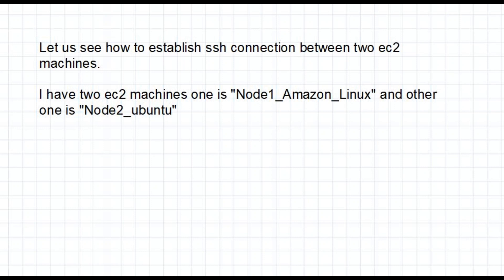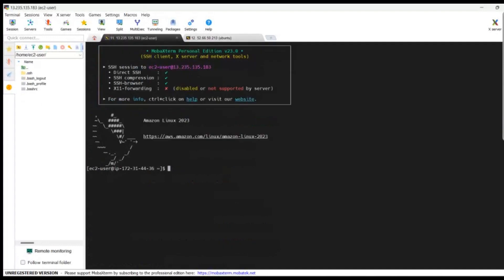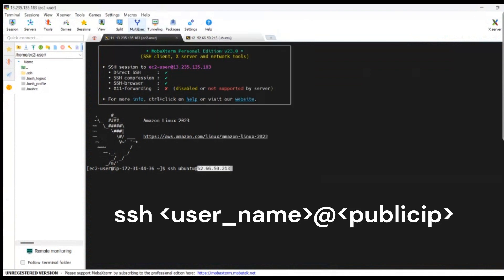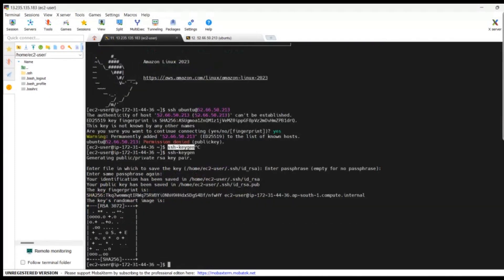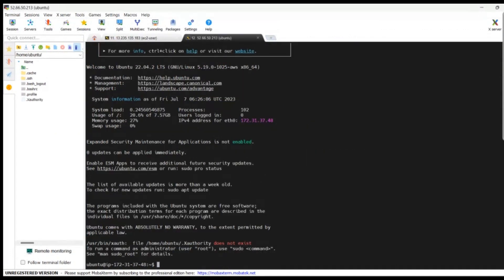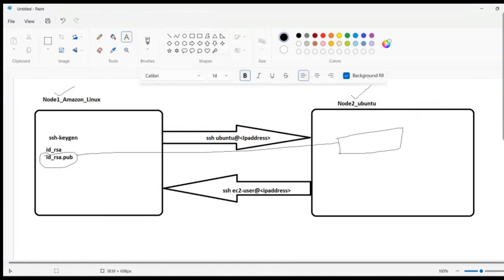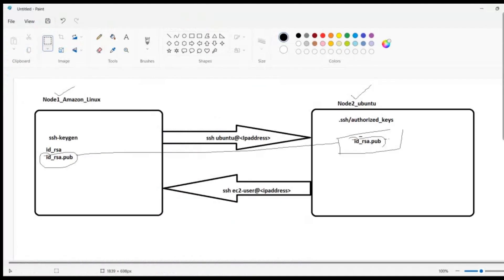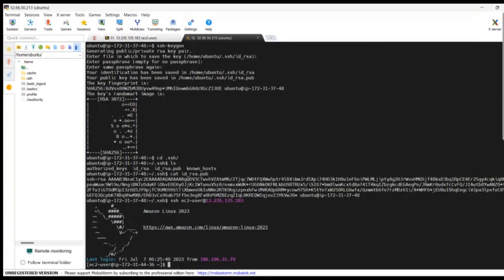How to ssh from one Linux EC2 instance to other Linux EC2 instance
This video showcases how to SSH from one Linux EC2 instance to another using the target EC2 instance's Public IP address.
This video explains about how we can SSH from one  EC2 instance to other EC2 instance.
Commands used:
1. ssh keygen
2. ssh user_name@publicip
3. cat
4. cd
5. ls
6. vi (insert mode 'i' , wq! )